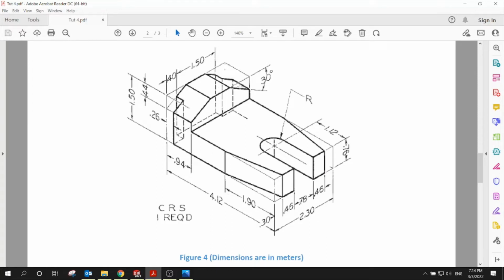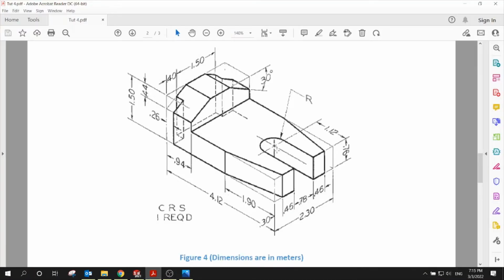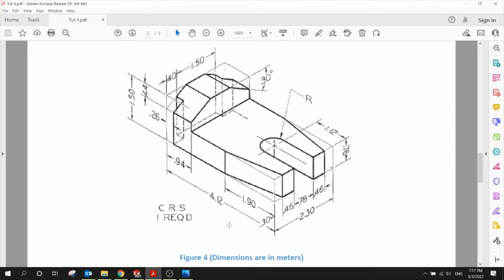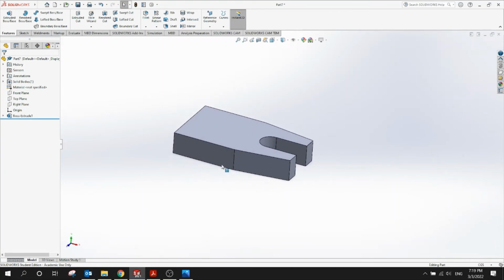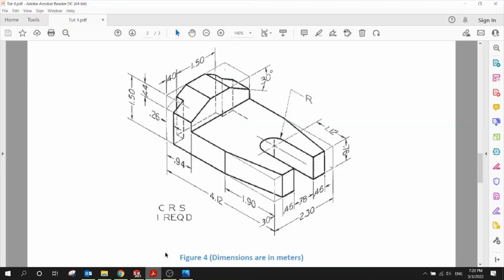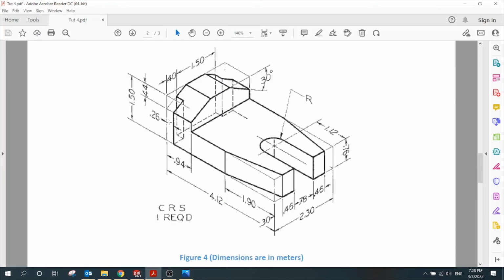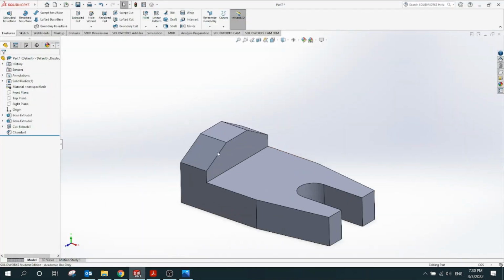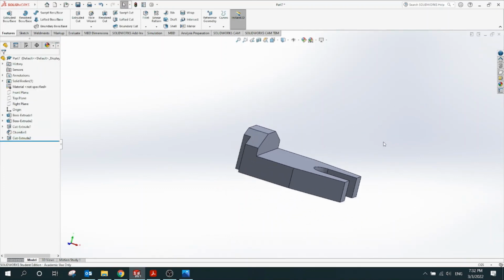SolidWorks tutorials - Tut 4 - Part 4